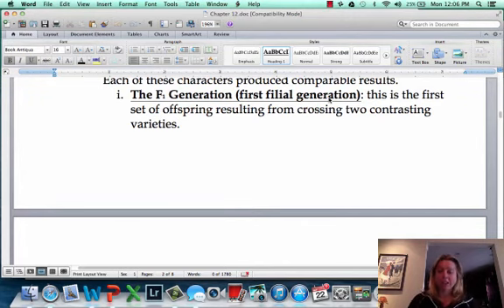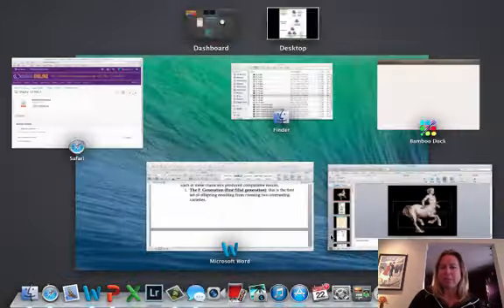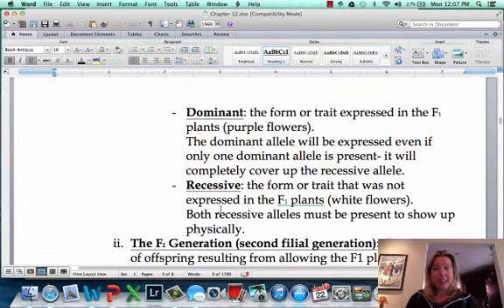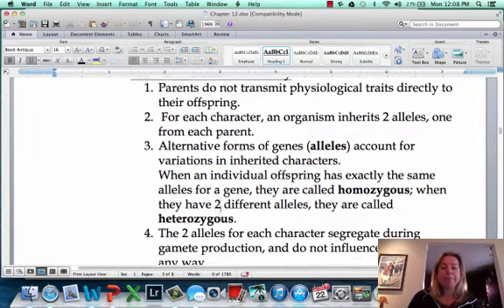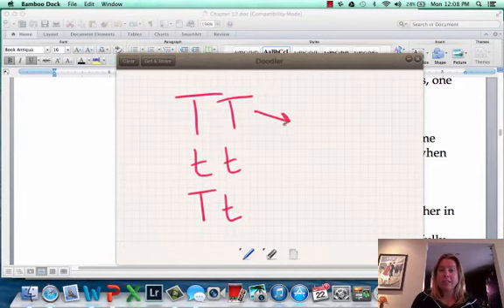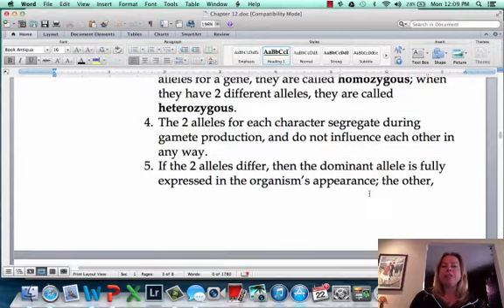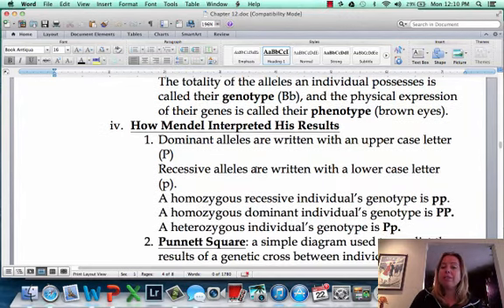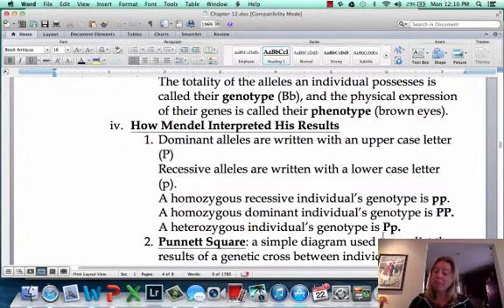Genetics Part II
genetics

Table of Contents:

00:00 -
00:06 -
00:27 -